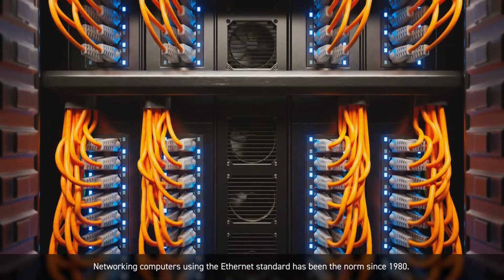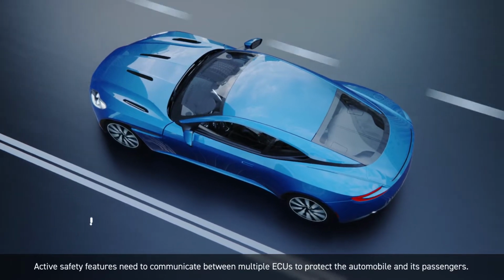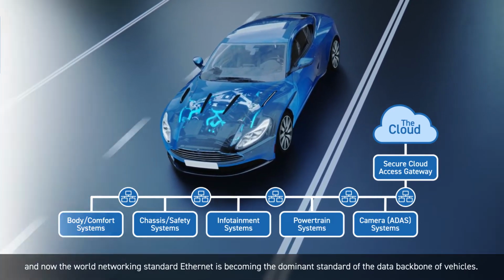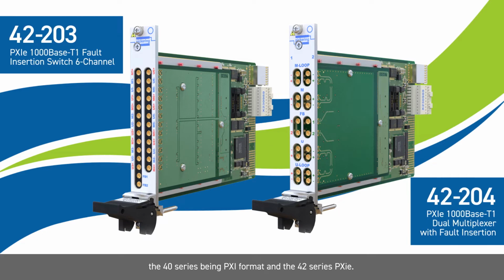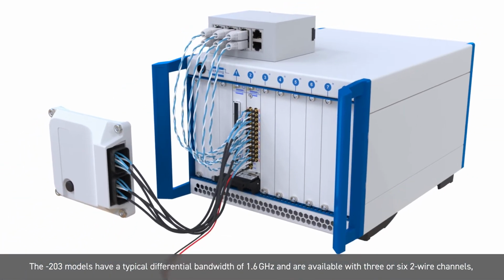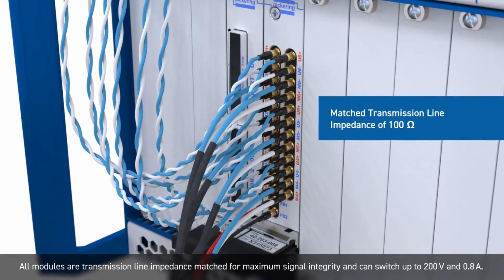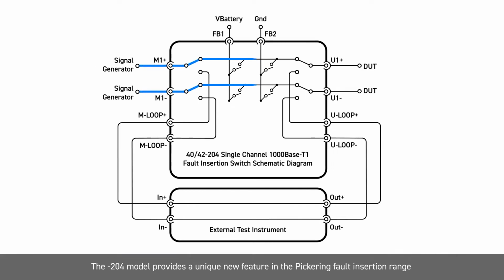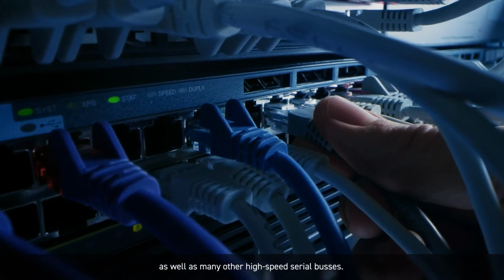Single-slot PXI and PXIe 1000Base-T1 Fault Insertion Modules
1000Base-T1 was initially developed for the automotive market, where the minimal weight of a single differential pair cable capable of high data rates was a requirement for modern automobiles. The standard has also been adopted for use in industrial control and building infrastructure Ethernet installations.

The compact single-slot 1000Base-T1 fault insertion modules are available with various channel counts and two fault bus connections. The 40-203 (PXI) and 42-203 (PXIe) units permit fault insertion on up to six channels of 2-wire connections, while the dual MUX 40-204 (PXI) and 42-204 (PXIe) provide fault insertion on one or two channels of 2-wire connections. Both models offer 100Ω controlled transmission line impedance signal paths.

The 40/42-203 range uses high-quality reed relays designed for high-frequency applications, while the 40/42-204 range is based on high-quality electromechanical relays with both families offering a long service life.

For smaller test applications, both versions offer partially populated options for flexibility, with the 40/42-203 available with three channels and the 40/42-204 as a single channel. If the testing requirements increase, the fully populated modules double the channel count to six and two, respectively, in the same single chassis slot footprint. Both ranges use the MMCX connector interface, which permits a high channel count in a small panel area, although not differential.